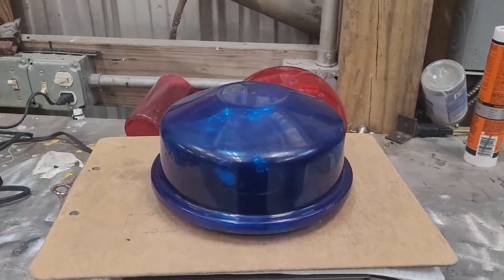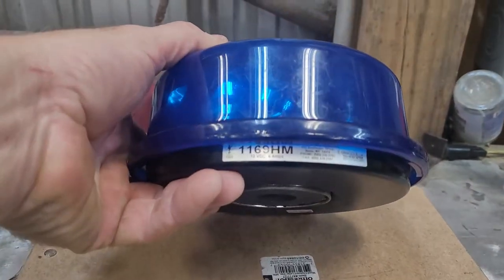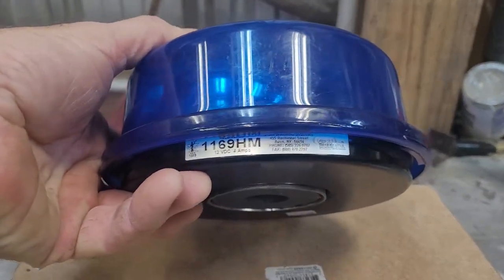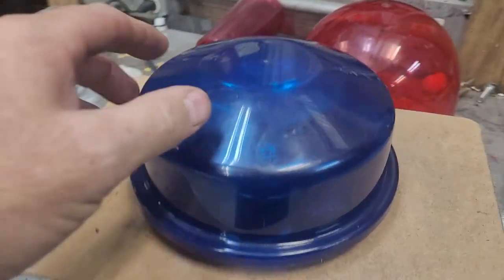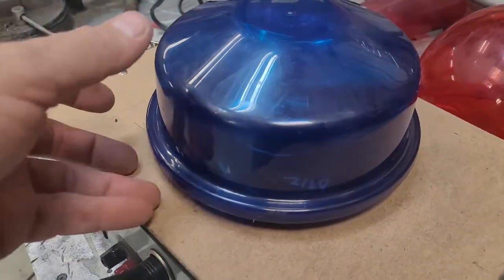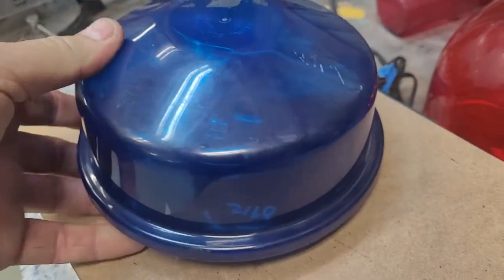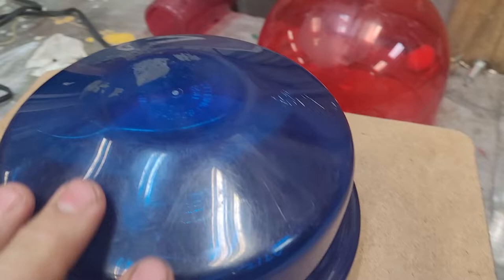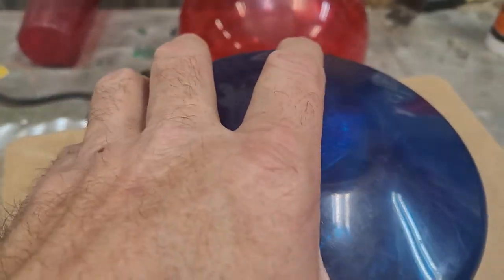Star pancake beacon light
A star pancake light. A new addition to the collection of lightbars and beacons